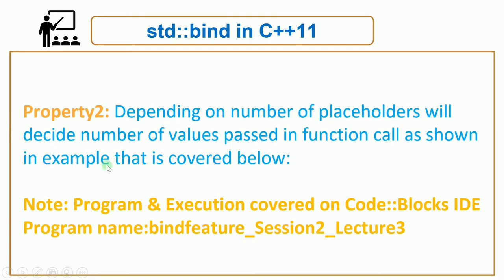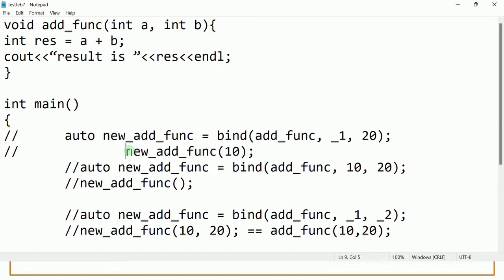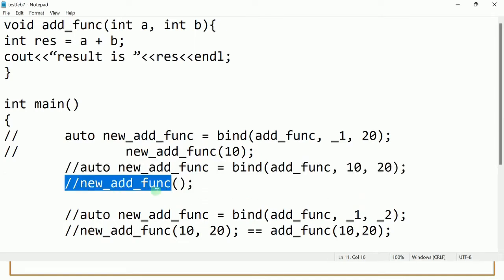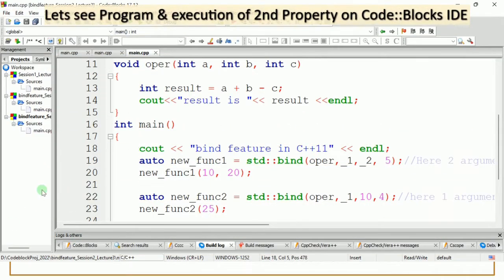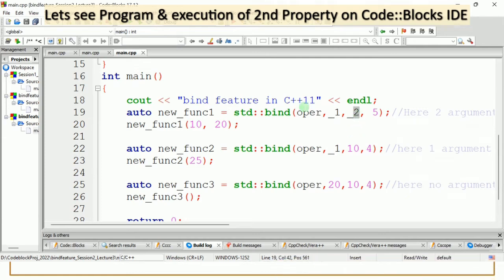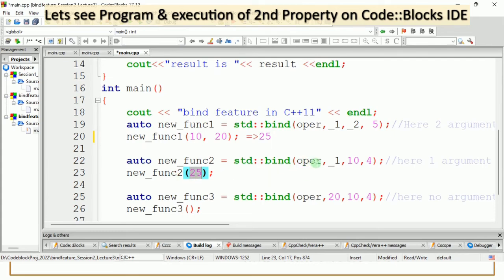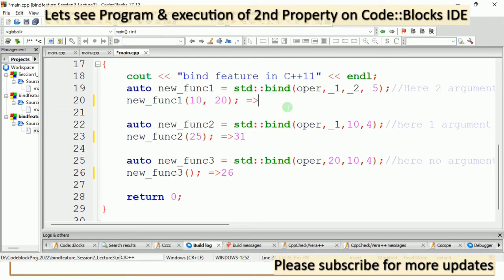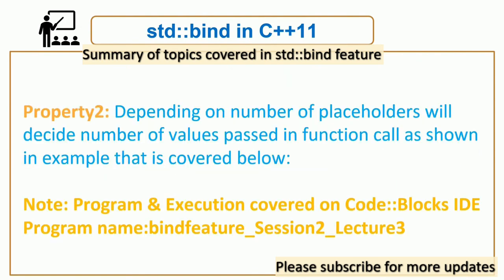Learn C++11/C++14/C++17 New Features in few minutes | Learn cplus cplus | `std::bind` Part4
Here have covered Program & execution on Code::Blocks IDE of 2nd property of placeholder of std::bind feature

Refer Earlier Session: "Learn C++11 New Features in few minutes | `std::bind` Part3" for understanding program & execution of 1st property of placeholder in std::bind feature, reference Link is

Below topics will be covered in series with program on codeblock IDE:
1. bind feature: Here have described in detail about properties of placeholders with full explanation
2. delete
3. Multithreading
4. Initializer List
5. Uniform Initialization
6. Auto Type
7. foreach
8. nullptr
9. enum class
10. static assert
11. delegating constructor
12. constexpr
13. New string literals
14. Keyword final
15. Keyword default (for default constructor)
16. Keyword override
17. Lambda Function